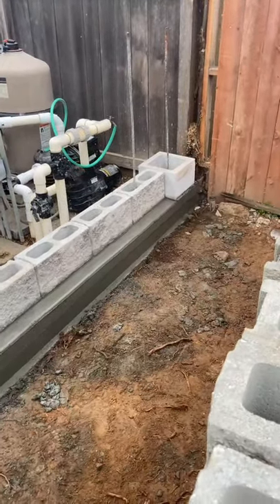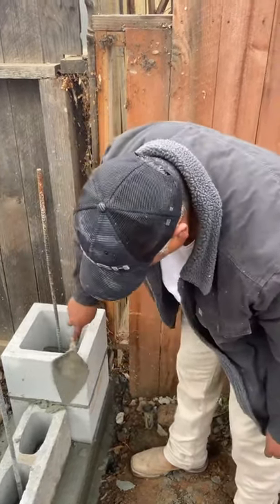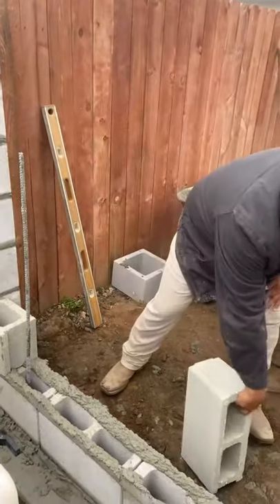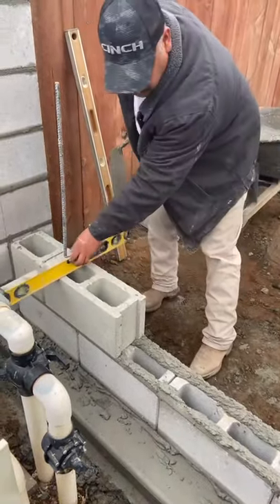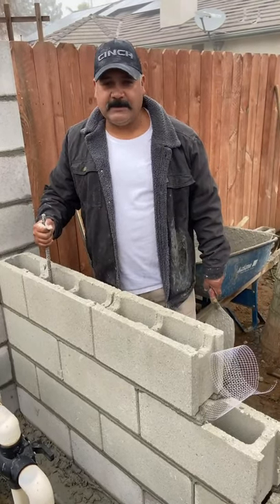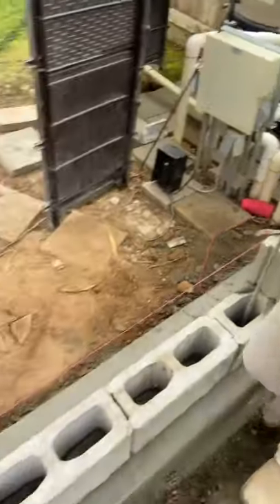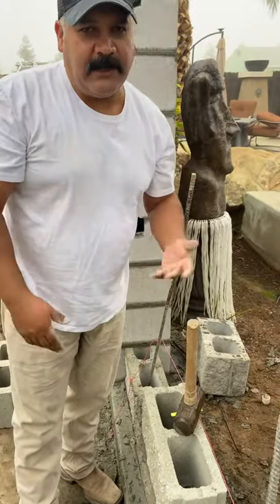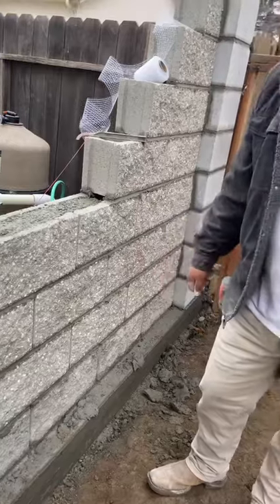How to Build a Block Wall in your backyard